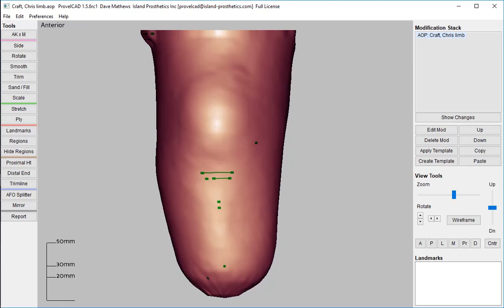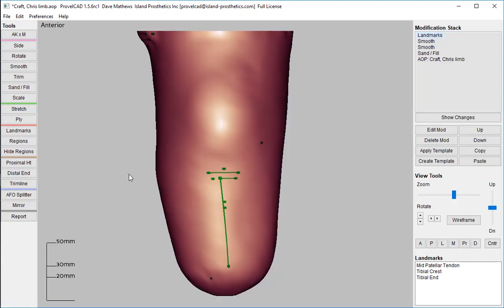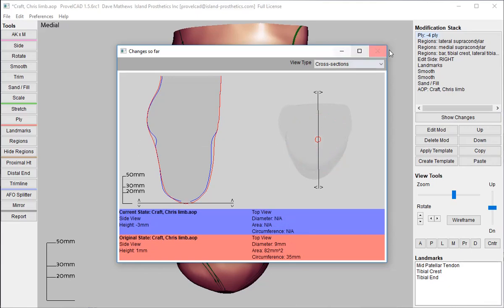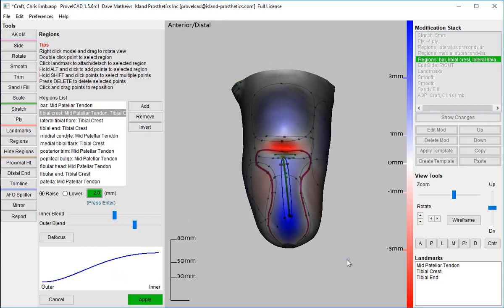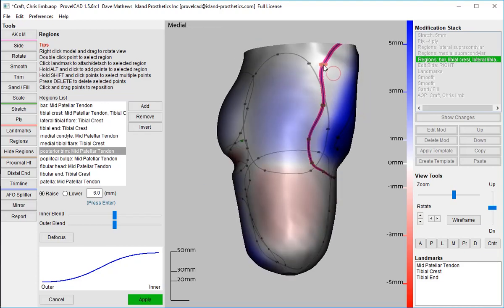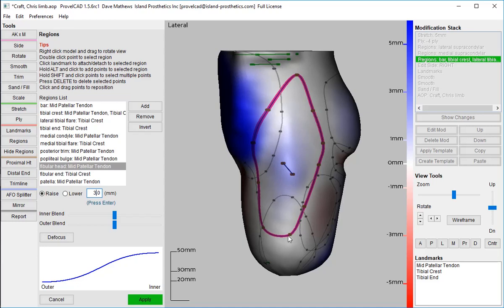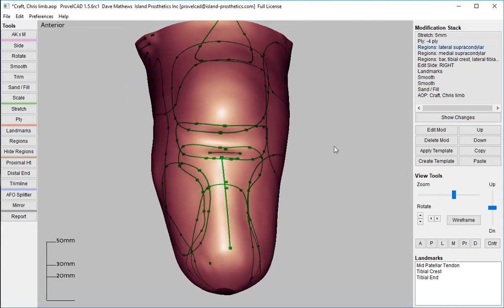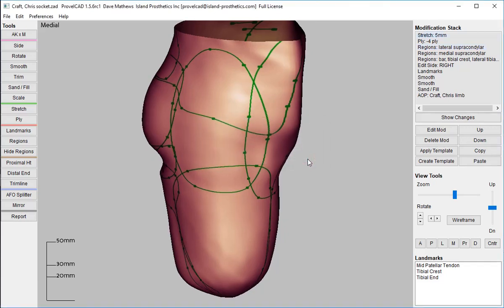ProvelCAD BK tutorial